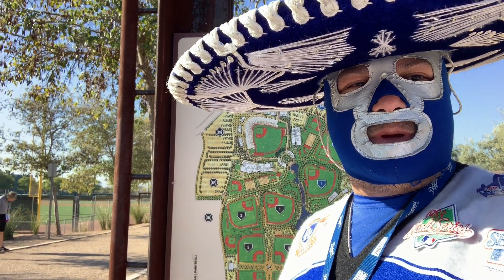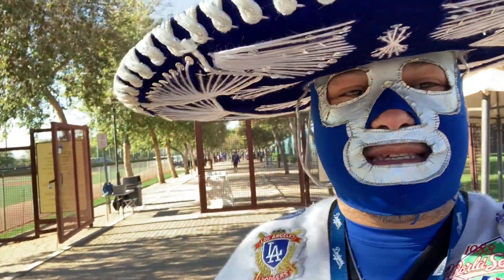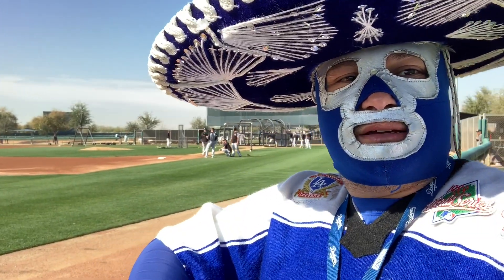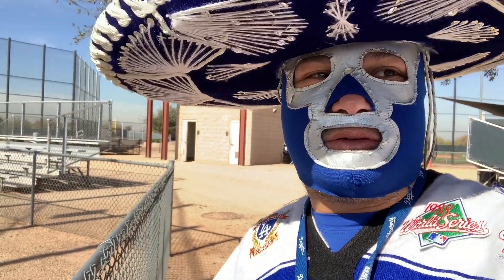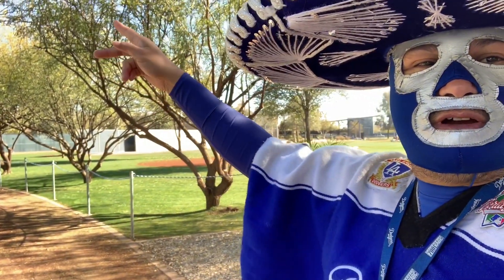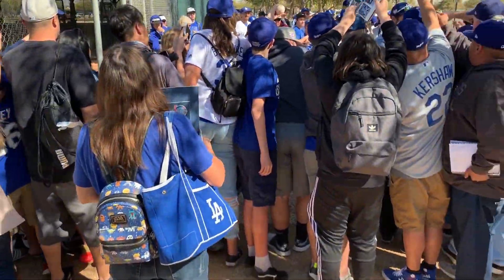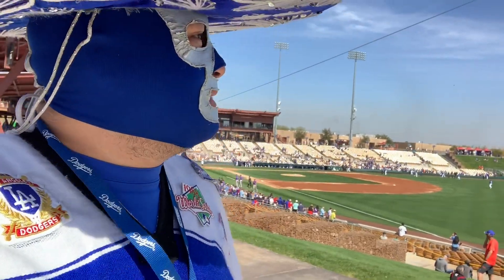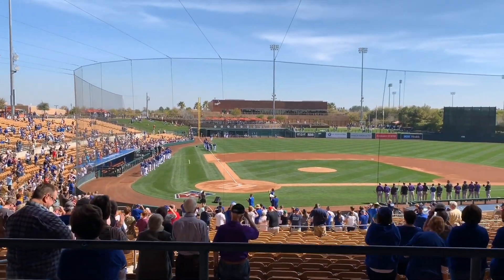Spent the day at Camelback Ranch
Took in the sights at Camelback Ranch spring-training homes that Los Angeles Dodgers and the Chicago White Sox